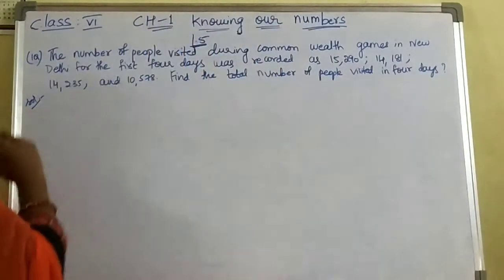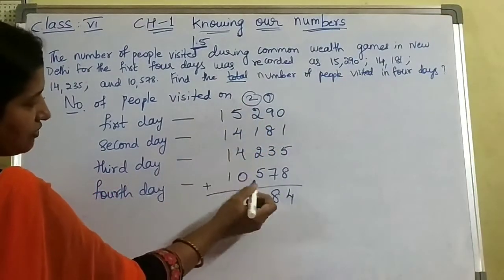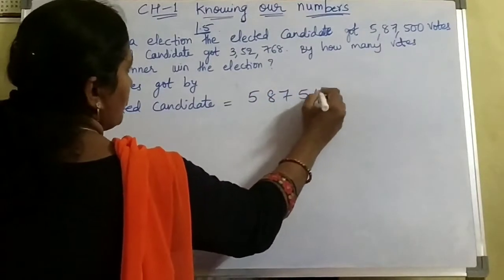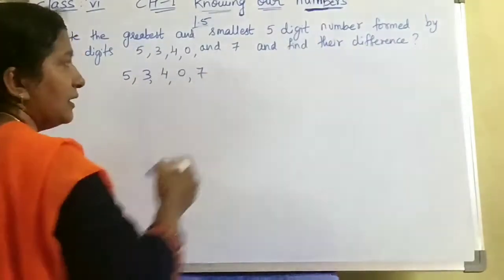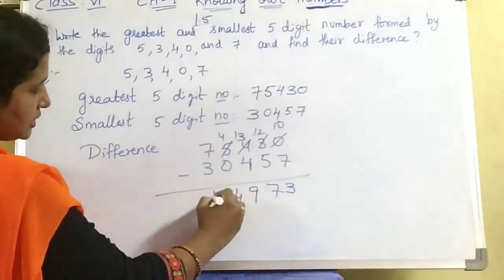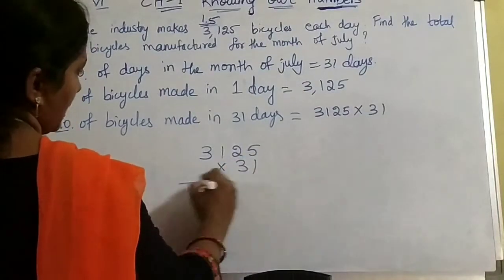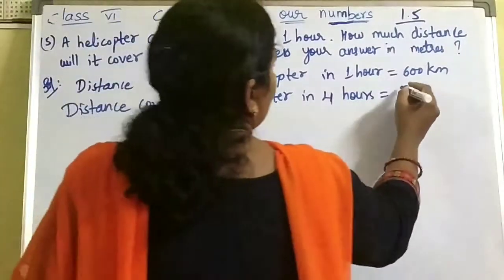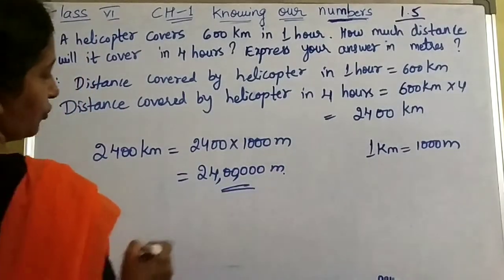Part-7:knowing our numbers/Mathematics/Class 6/TS /AP/CBSC/NCERT/Syllabus/by Prasanna Laxmi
Knowing our numbers/TS & AP Syllabus/Class 6/Mathematics/1.5

Knowing our numbers: word problems in 1.5